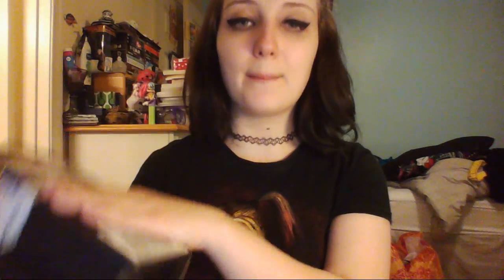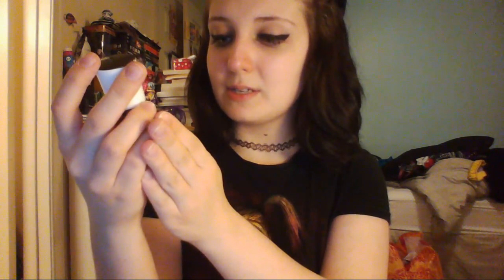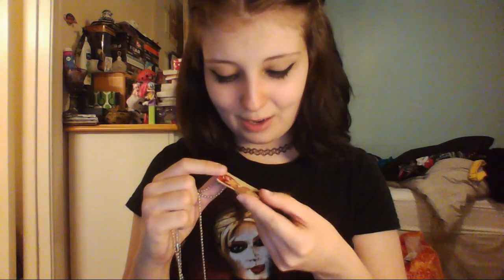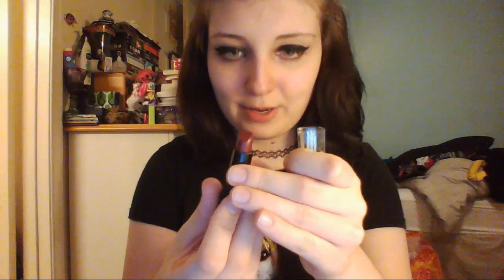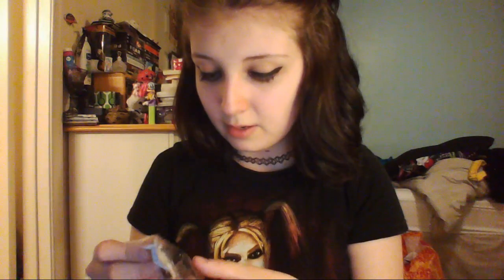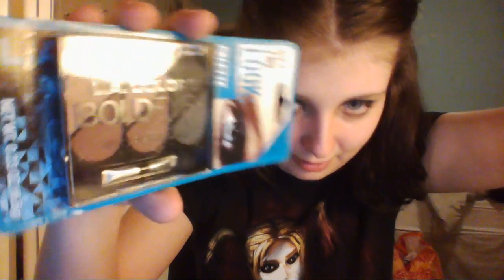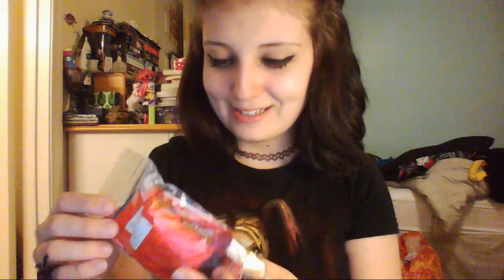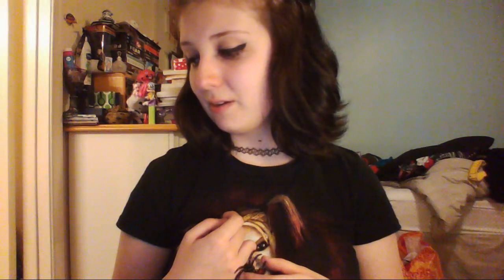Unboxing: Black Box from Black Box Subscriptions!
Unboxing my Deluxe Black Box from Black Box Subscriptions!